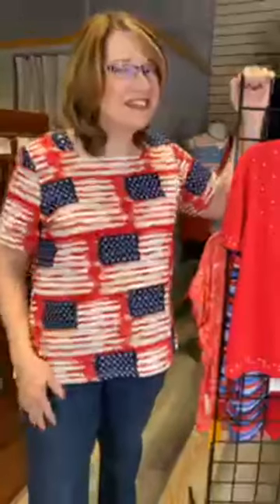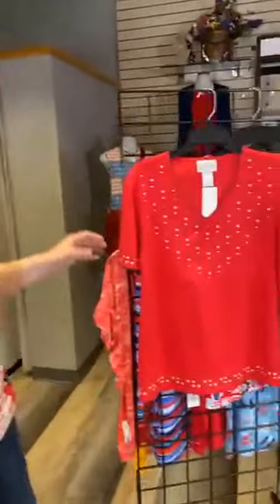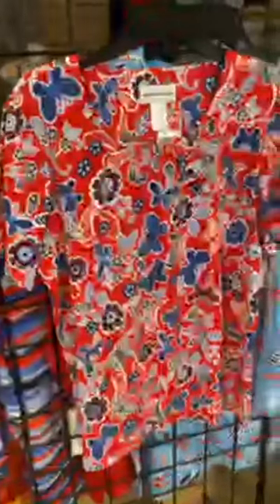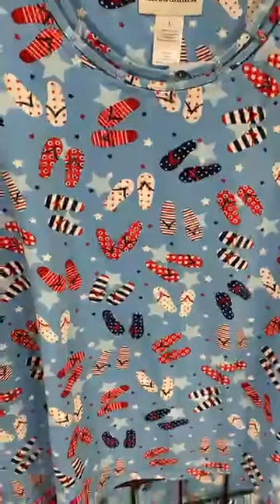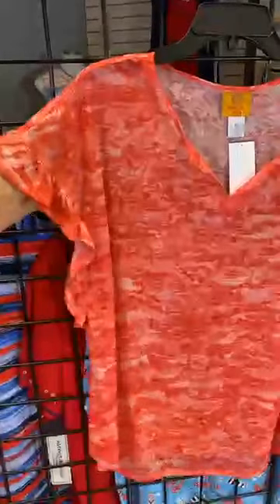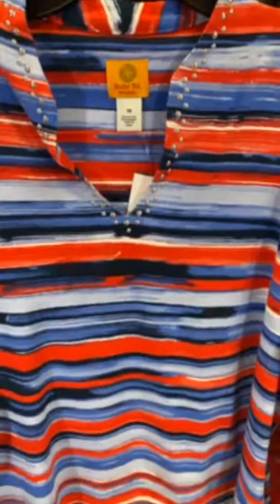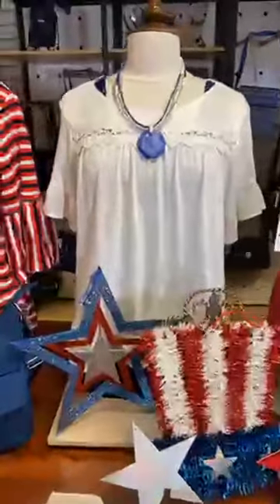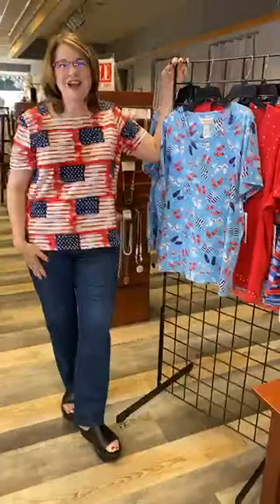Fourth of July Outfits for ladies in Missy, Petite & Plus sizes at Four Seasons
What are you wearing this weekend? It’s time to celebrate and dressing in red/white/blue never goes out of style! Four Seasons has a ton of options in Missy, Petite and Plus sizes. Look good and keep cool with fashion from Four Seasons!
Code SUMMER expires 7/4/2021
See Less